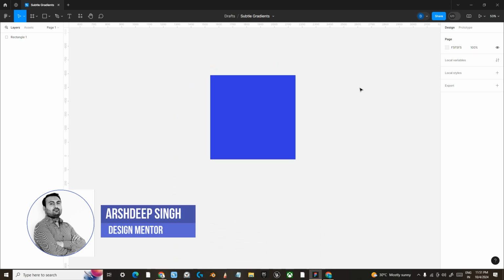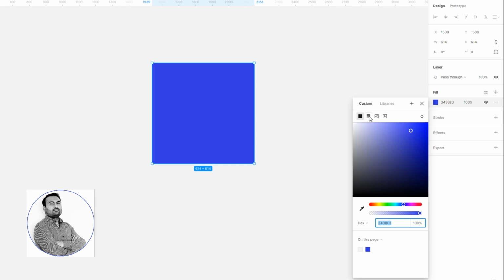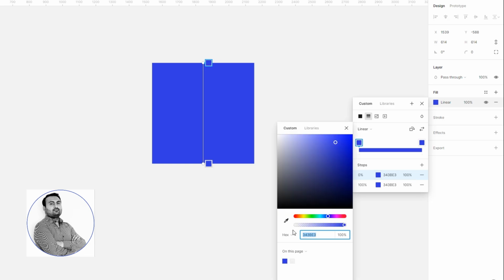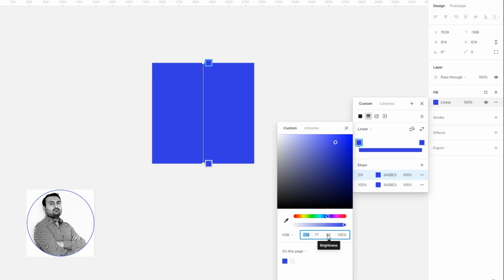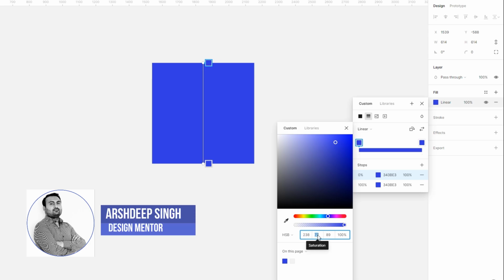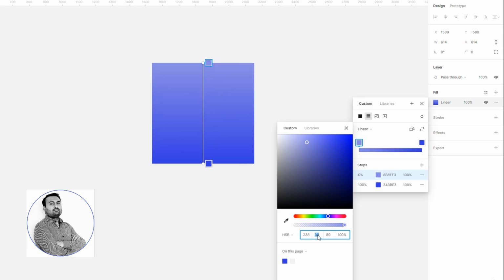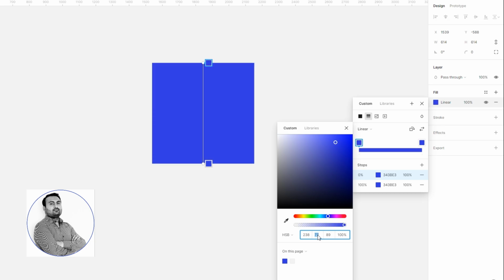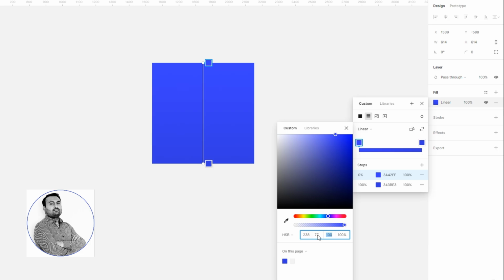Discover the Simple Trick to Make Beautiful Subtle Gradients in Figma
Learn how to make beautiful subtle gradients in figma with this simple trick! Perfect for creating stunning designs with a soft and seamless color blend.